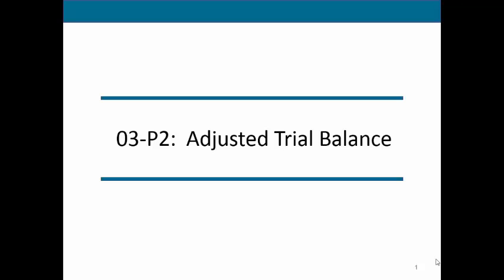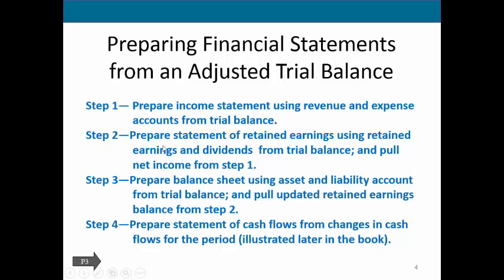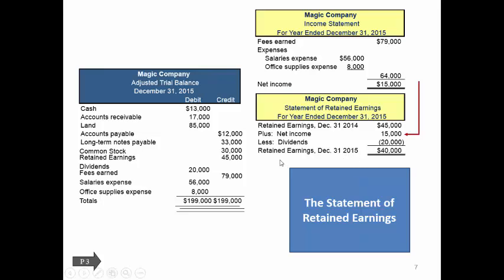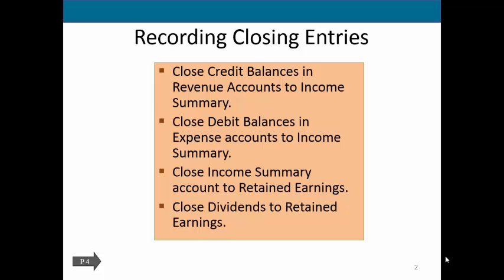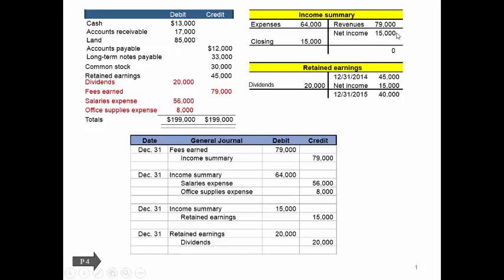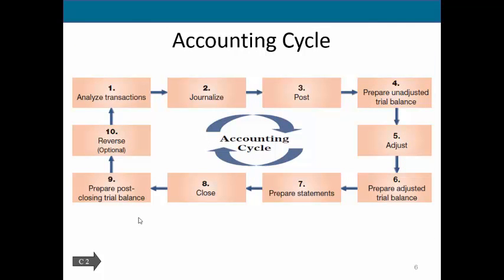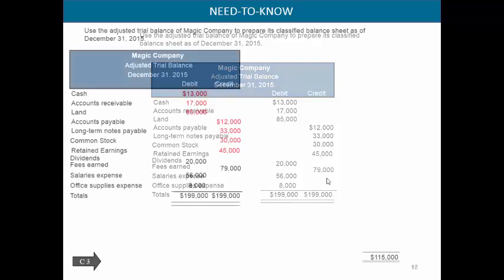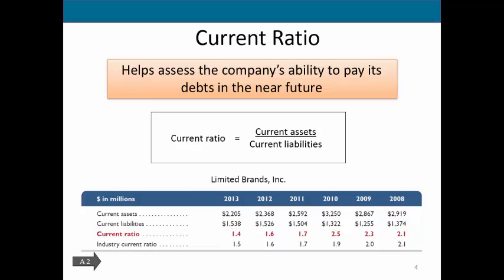Chapter 3, Part 2